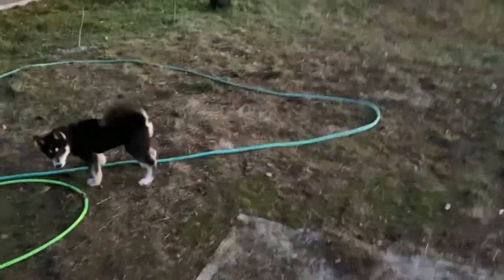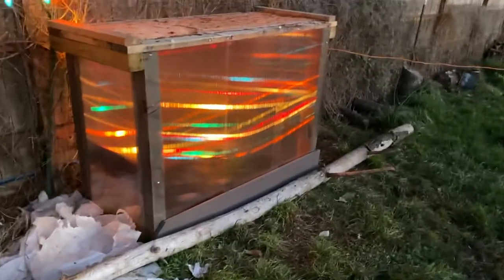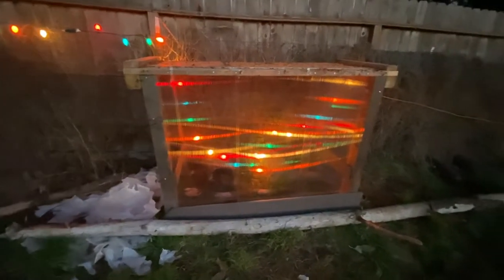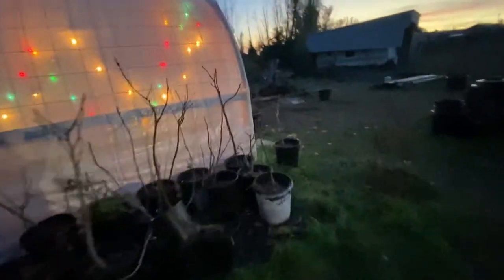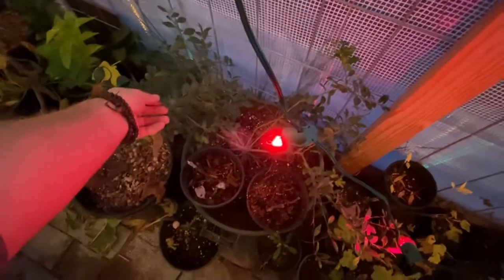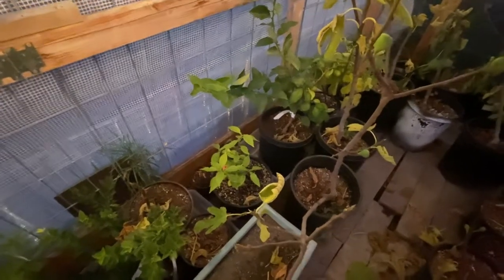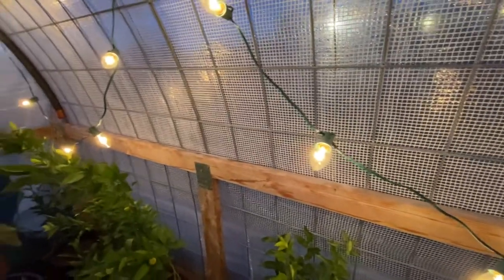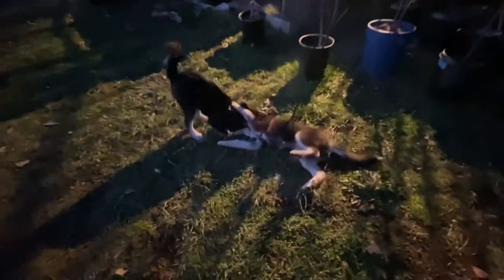Getting festive protecting citrus trees for the winter in oregon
Showing how I protect my citrus trees in willamettevalley